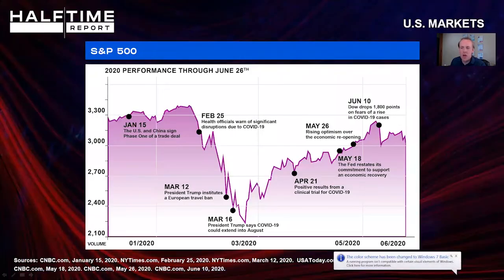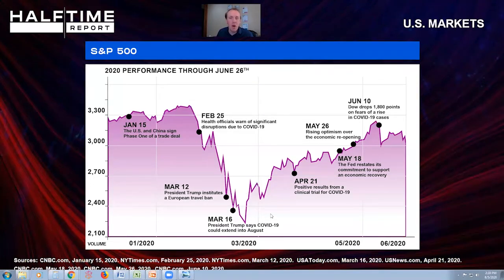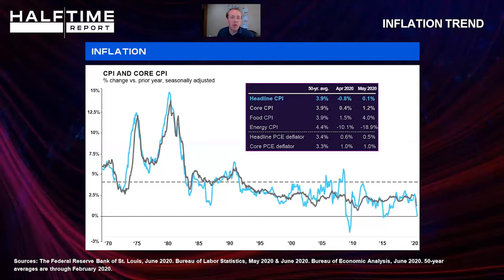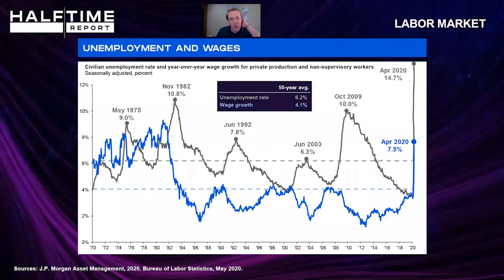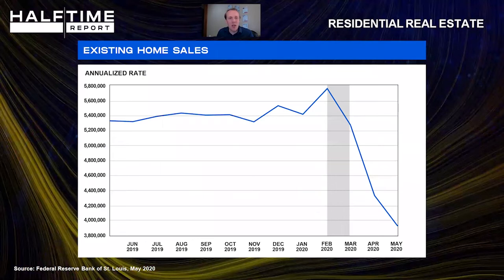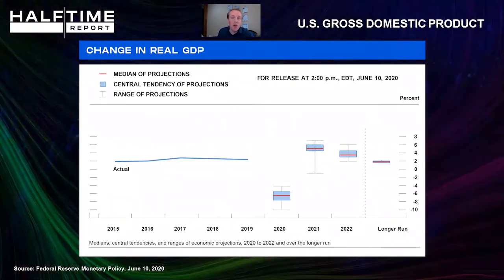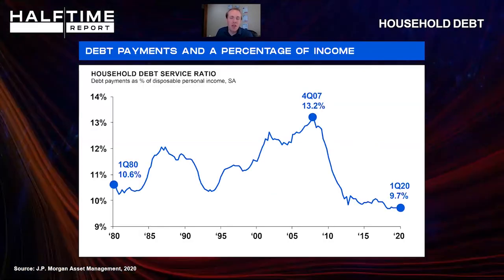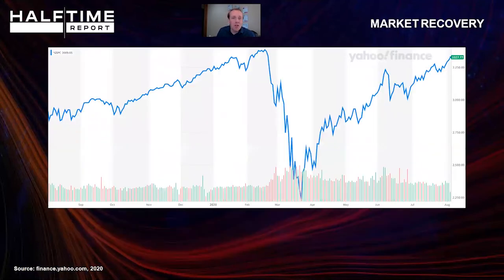OWA LIVE! Coronavirus and Finances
Gage Kemsley shares with us ways that COVID-19 is affecting the financial world and things you can do.